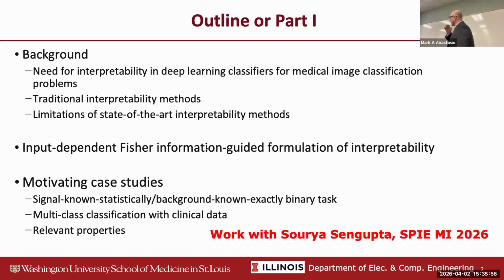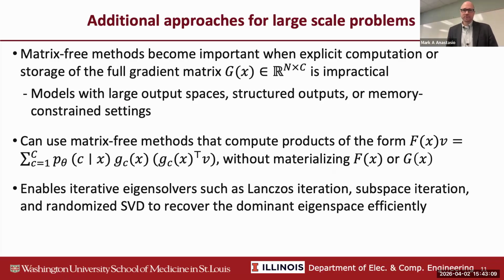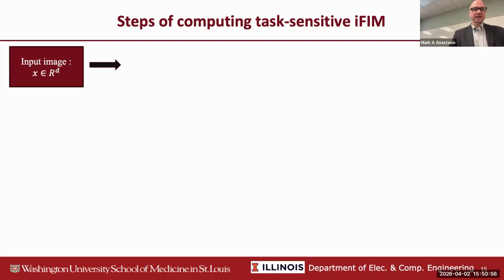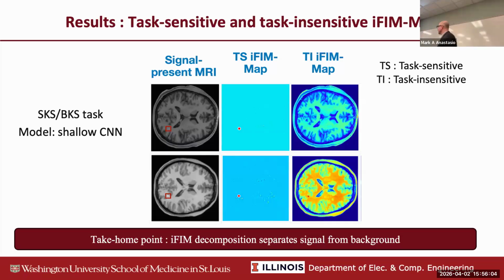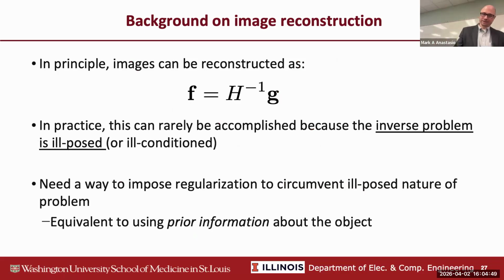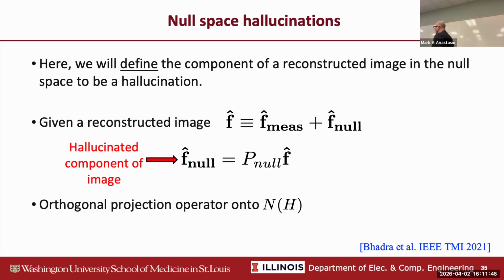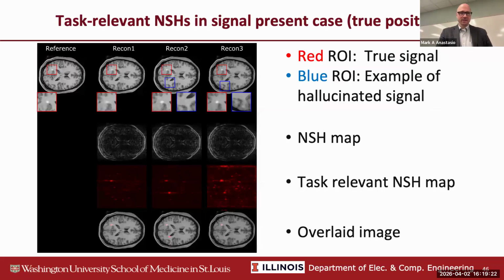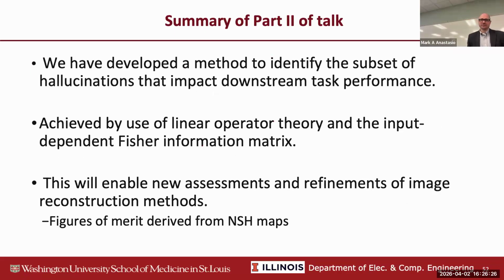Input-dependent Fisher information for interpreting deep classifiers and identifying task-relevant